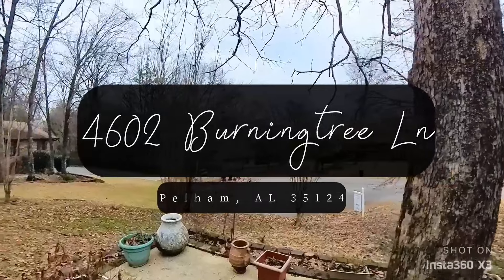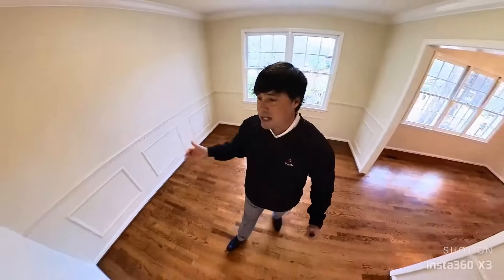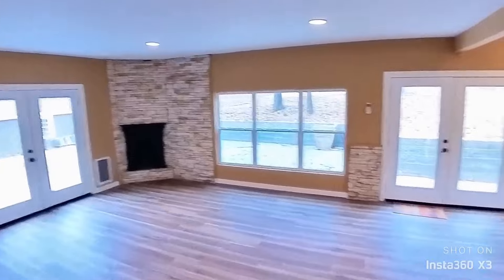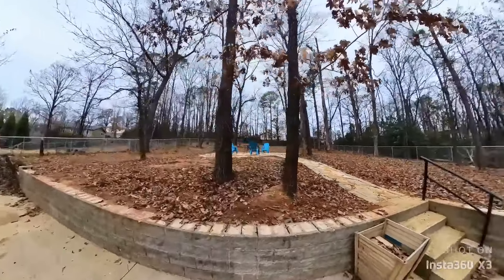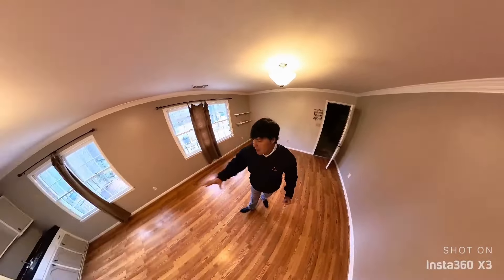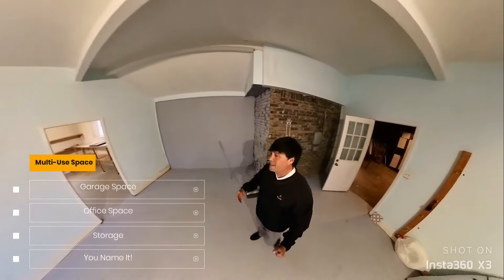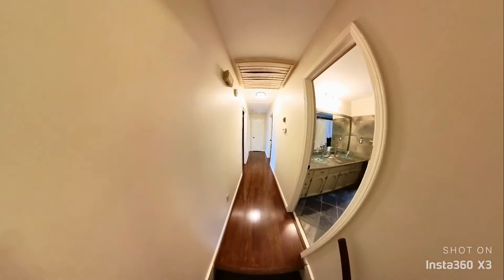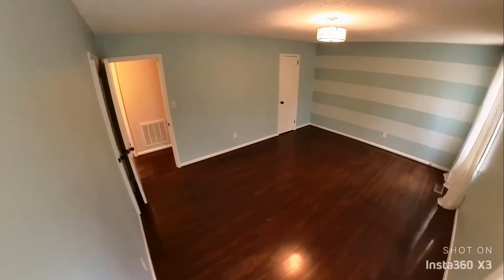360° Tour of Stunning Home | 4602 Burning Tree Ln, Pelham, AL | Real Estate Showcase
Explore this exquisite 360-degree walkthrough tour of our newest listing in Pelham, AL, located at 4602 Burning Tree Ln, 35124. This beautiful home features 4 bedrooms, 3 bathrooms, and a spacious 2,983 square feet of living space. With gleaming hardwood floors, a modern kitchen with travertine tile, and a bonus room with stunning stacked stone accents, this property is a true gem.

Discover the potential of the basement, which includes a bedroom, a full bath, and a kitchenette, perfect for an in-law suite, live-in arrangement, or potential Airbnb income. The two-car garage offers additional space for a bonus room or home office, while a massive, shelved storage room provides ample storage space for all your holiday decor.

Situated on a large fenced lot in a private cul-de-sac, this home also boasts a stone fire pit and a spacious concrete patio, ideal for outdoor entertaining. Don't miss the opportunity to own one of the larger lots in this desirable neighborhood. Prime location! Make this beauty yours today.